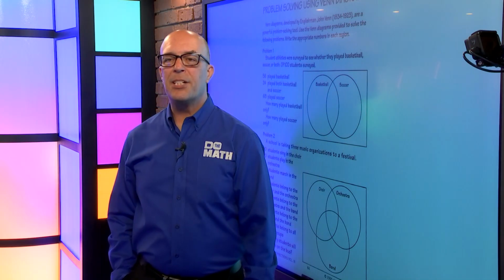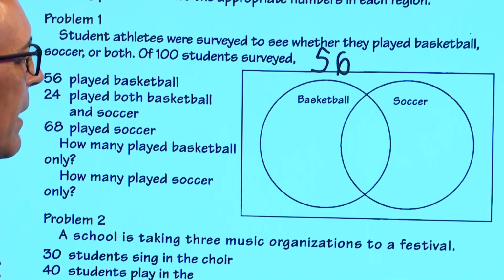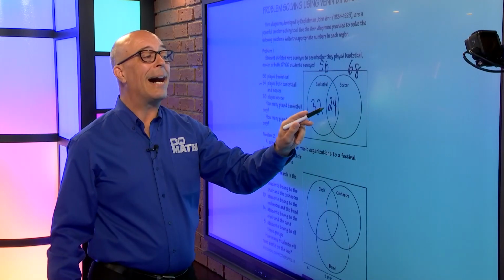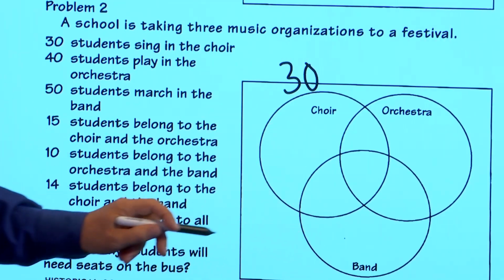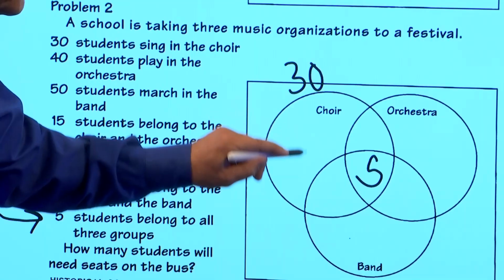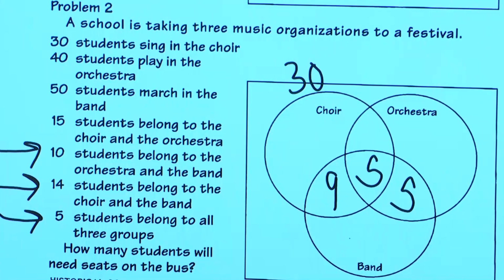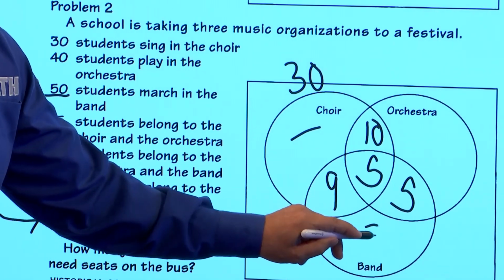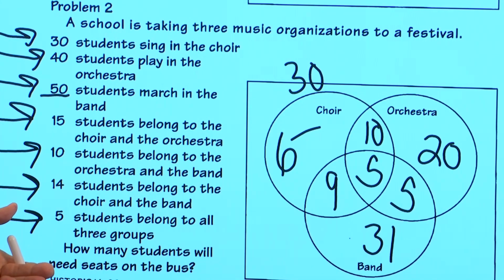Meet a Mathematician - John Venn